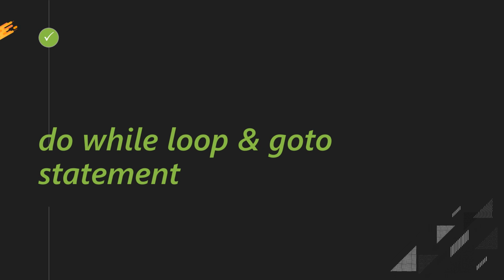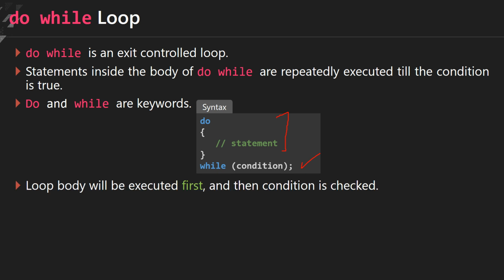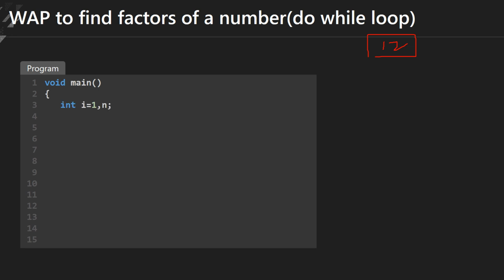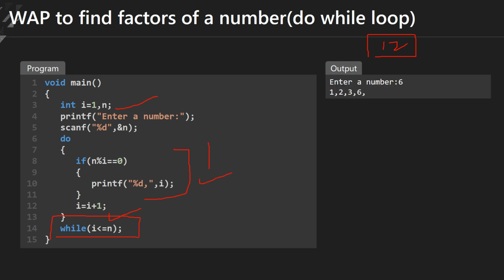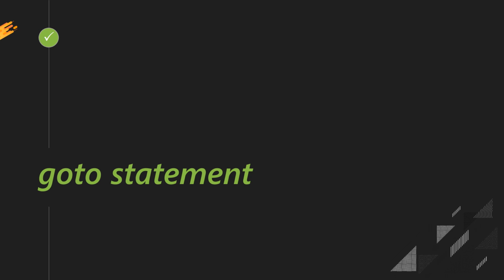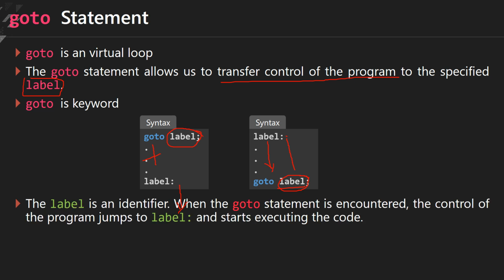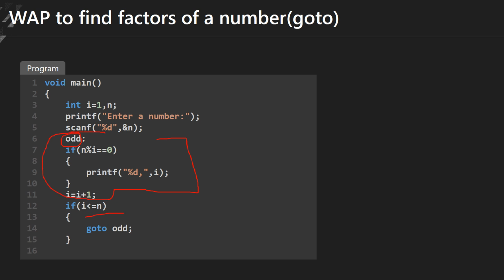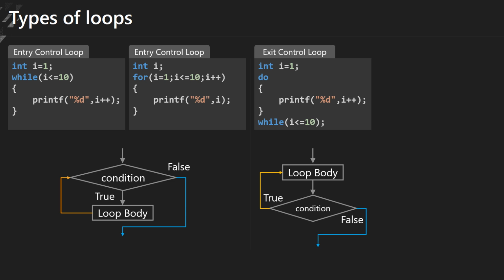🔄 Master Do-While Loop & Goto Statement in C | Complete Guide with Examples 🚀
Confused about when to use do-while loops and the goto statement in C? 🤔 This video covers both topics in detail to help you master control flow in C programming!

✅ Do-While Loop:
✔ How the do-while loop works
✔ Difference between while and do-while loops

✅ Goto Statement:
✔ What the goto statement does and when to use it
✔ Understanding labels and jump statements
✔ Why goto is not recommended and its alternatives

By the end of this tutorial, you’ll have a clear understanding of looping and jump statements in C! 🚀

📌 Timestamps:
00:00 - Introduction to Control Flow in C
01:30 - Understanding the do-while Loop
04:00 - Writing Your First do-while Loop
06:30 - Key Differences: while vs do-while
08:00 - Introduction to goto Statement
10:20 - Using goto with Labels (Examples)
12:15 - Why Avoid goto? Best Practices & Alternatives